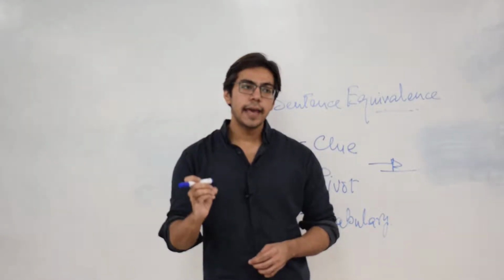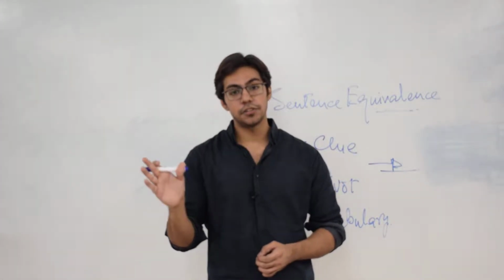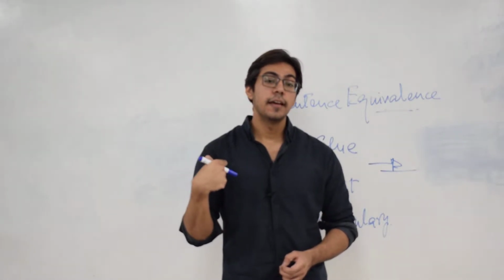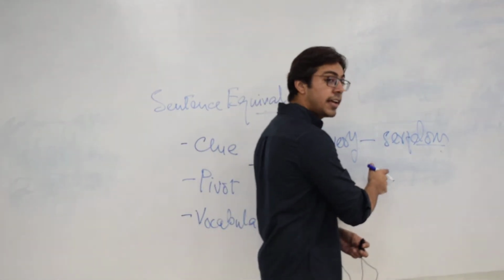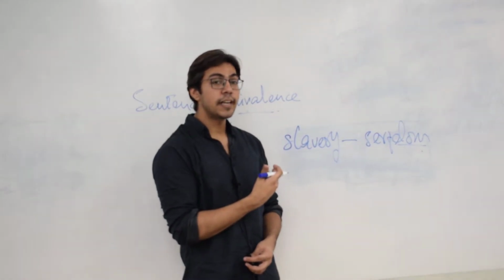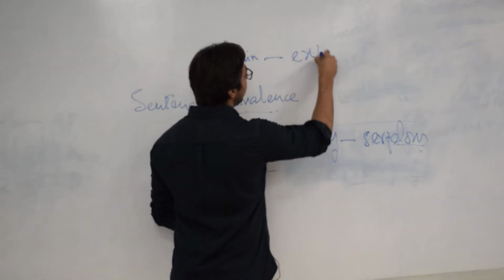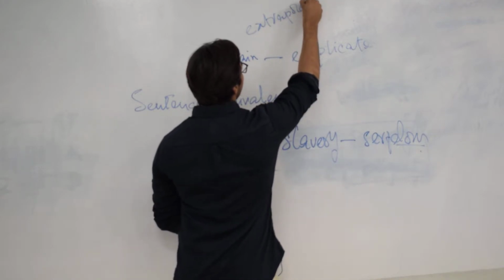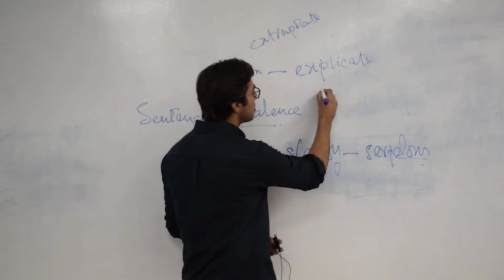Lecture 3 - GRE Verbal section